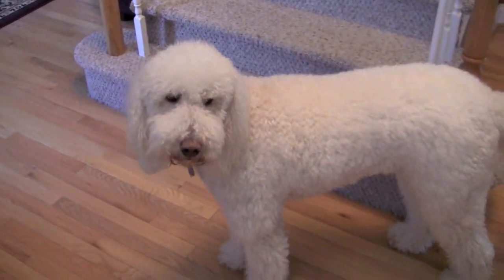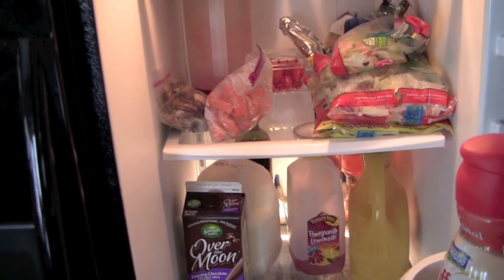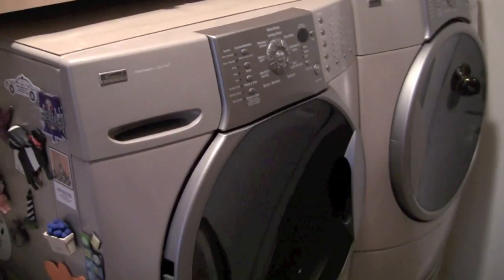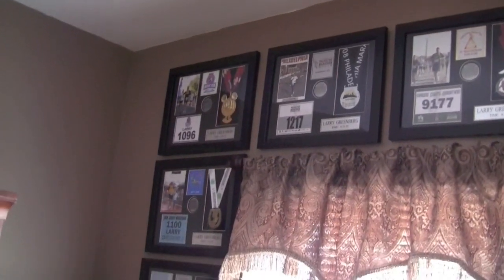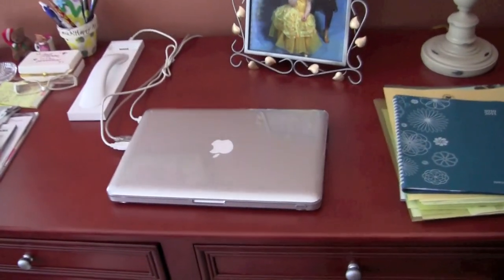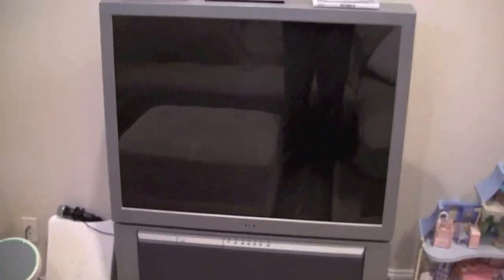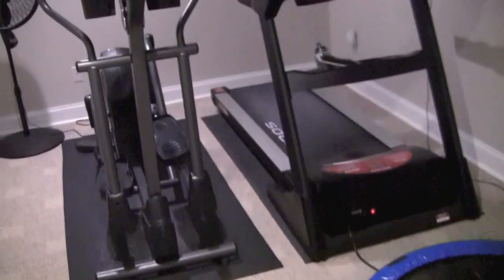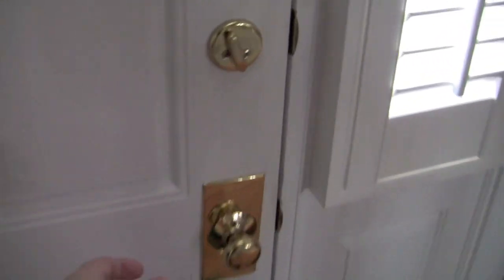YouTube Cribs - Larry Greenberg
You asked for it so here it is - In this video I give a tour of my home.